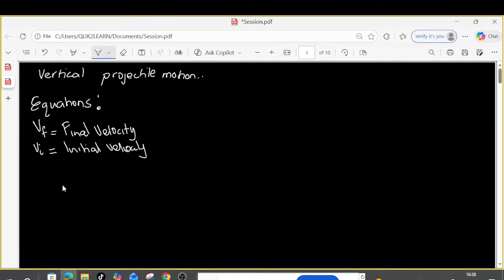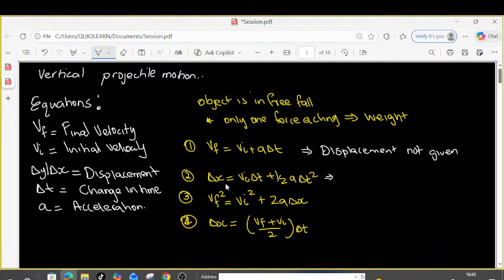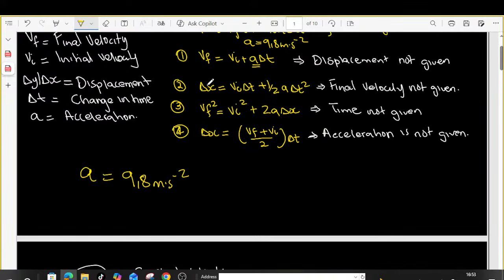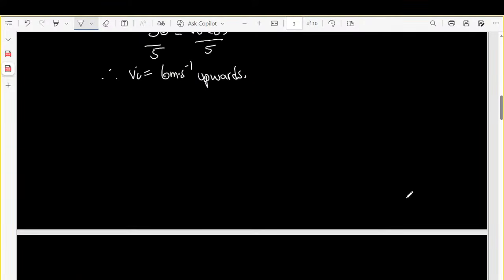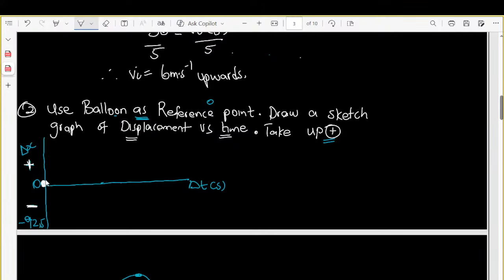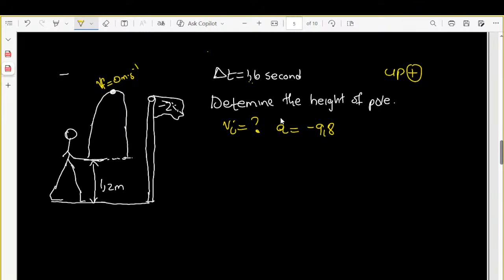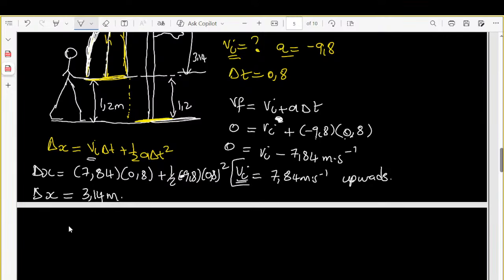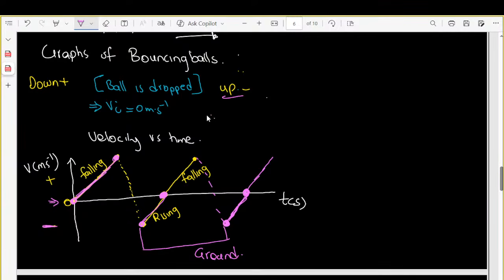🔴 GRADE 12 PHYSICS | VERTICAL PROJECTILE MOTION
In this lesson, we focus on Vertical Projectile Motion — one of the most important topics in Grade 12 Physical Sciences! 🚀

We break it down step-by-step so you can clearly understand:

✅ The meaning of vertical projectile motion
✅ Using the correct motion equations
✅ Understanding acceleration due to gravity (g)
✅ Maximum height calculations
✅ Time of flight
✅ Final velocity when the object returns
✅ Solving exam-type questions with confidence

This topic appears frequently in tests, trial exams, and final exams — so mastering it can boost your marks significantly! 📈

We go through detailed examples and explain everything in a simple and clear way so you can follow along easily.

🔥 Remember: Practice + Understanding = Distinction

If this lesson helps you:
📲 Share with a friend who is preparing for exams

Let’s work hard. Let’s improve. Let’s get that distinction! 💯🚀